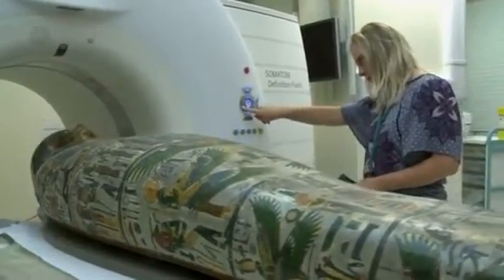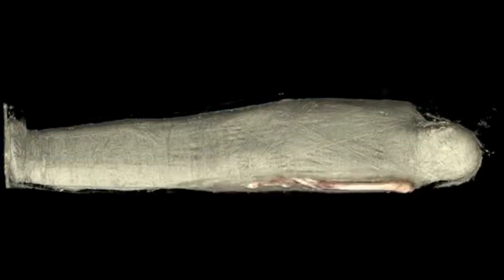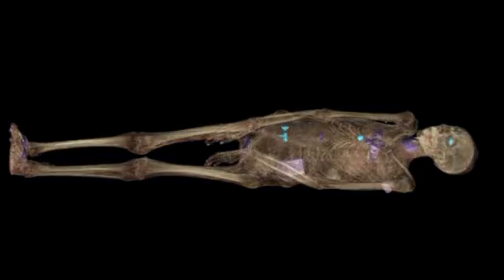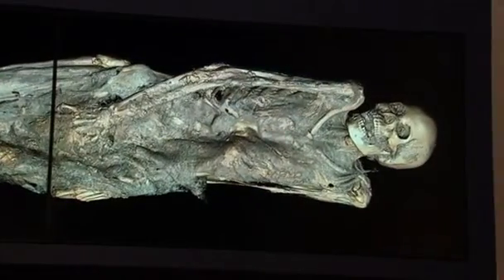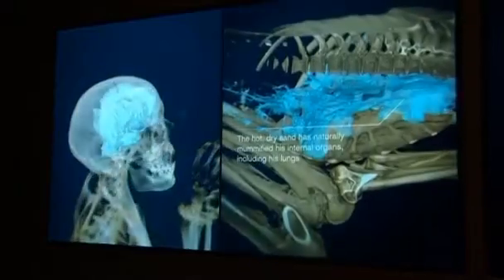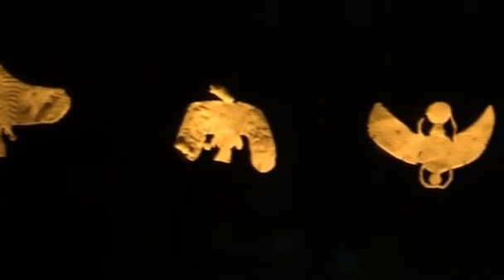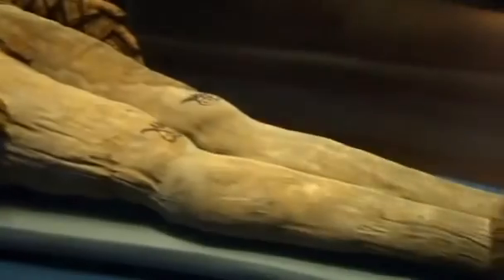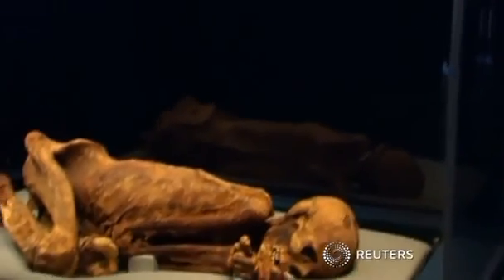Ancient mummies digitally unwrapped to reveal new secrets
State-of-the-art CT scanning is giving researchers at the British Museum the opportunity to digitally unwrap ancient Egyptian mummies. The non-invasive technique preserves the delicate remains, but has given new insights into mummification and revealed the faces of ancient Egyptians for the first time in thousands of years. Video credit: Reuters